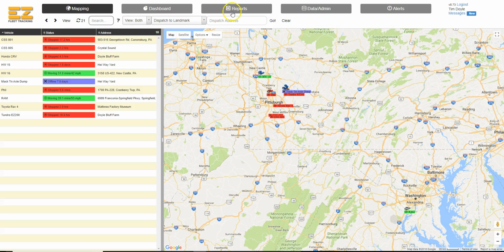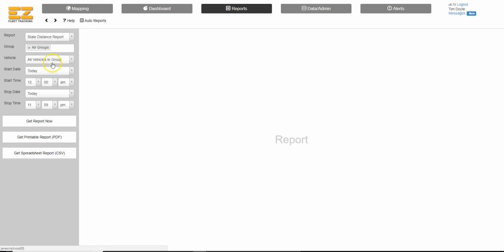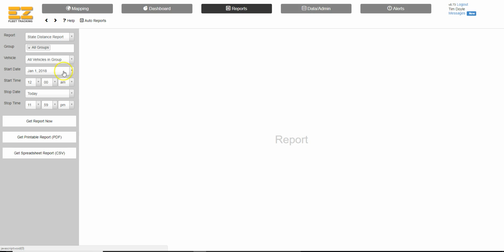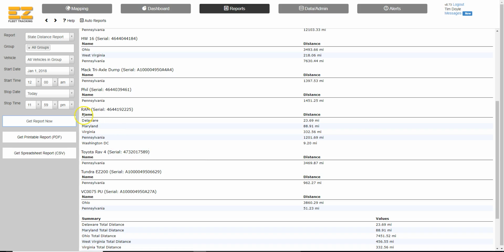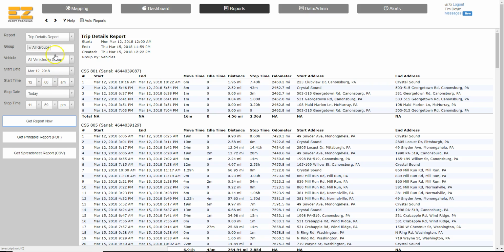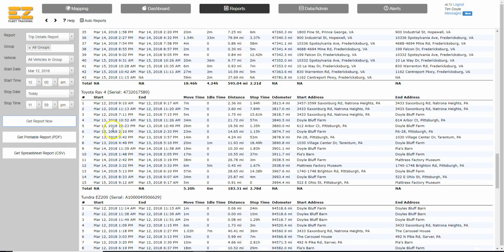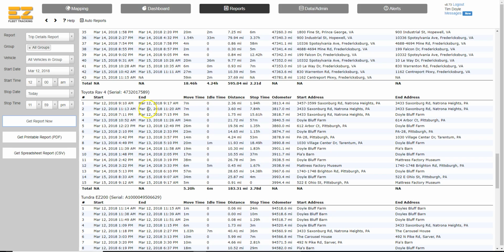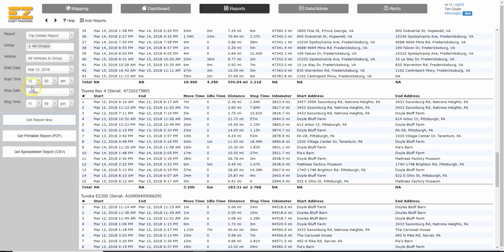EZ Fleet Reports